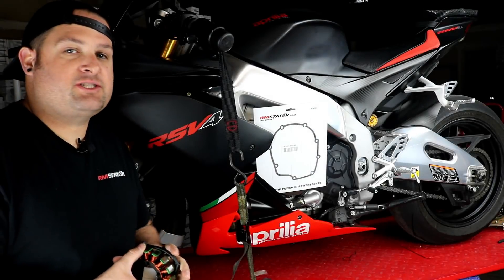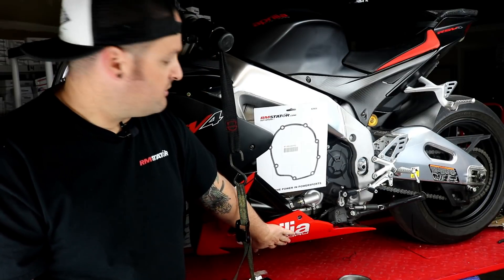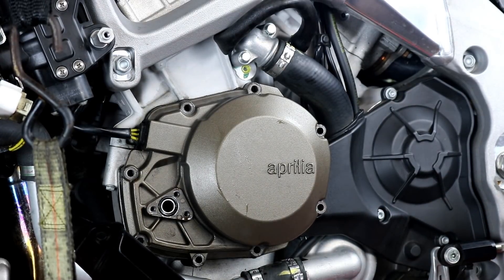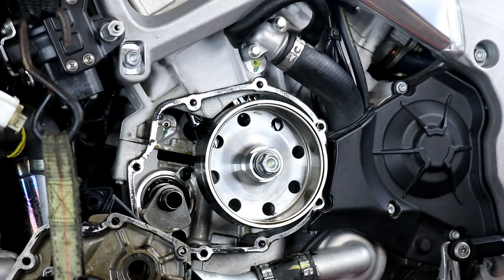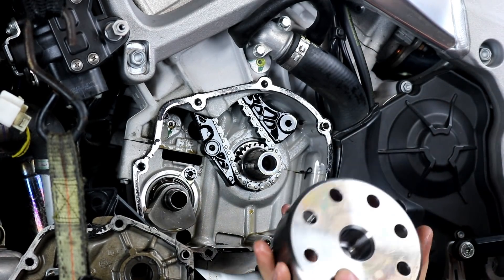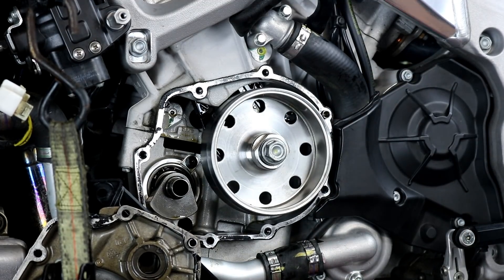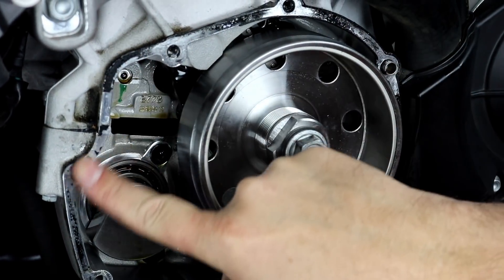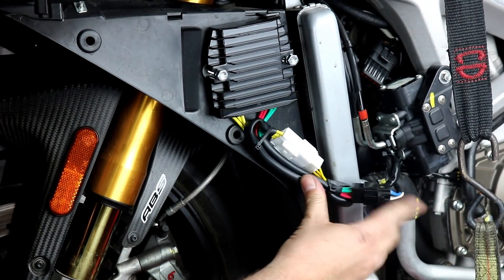How to Install RMSTATOR Aprilia RSV4 Tuono Kokusan Flywheel Stator Recall Upgrade Kit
Hit SHOW MORE to get the links to shop for products in this video.

The 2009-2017 Aprilia RSV4 and 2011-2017 Aprilia Tuono V4 motors are well known for charging system issues, specifically stator and voltage regulator failures.  The magnets on the original flywheel used on these models were extremely strong, causing high current in the stator windings, which generated excessive heat and led to early failures. The high output generated from the stator was also very difficult for the voltage regulator rectifier to reliably dissipate, causing them to run very hot and fail often.

On all years of the Tuono from 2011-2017, and on 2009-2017 RSV 4 models (with engine numbers ending in 3413 and above), Aprilia solved this problem with a recall, and replaced the flywheels with a new unit from Kokusan. This flywheel had lower-strength magnets that corrected the stator output to more reasonable levels, resulting in a cooler-running stator and regulator and enhanced reliability. This stator/flywheel set from Aprilia is OEM Part Number: 2D000049. Unfortunately it is VERY expensive to purchase direct from Aprilia.

RM Stator comes to the rescue with an OEM quality Kokusan flywheel and stator combination at a great price with an unbeatable warranty and customer service. We also have kits available with the stator cover gasket, OEM-style, and upgraded MOSFET voltage regulator rectifier.

Follow along with Evan, our Electrical Engineer, as he shows you how to install the stator, flywheel, and regulator on a beautiful Aprilia RSV4 in the shop!

Note: You do NEED the correct flywheel puller tool to remove the flywheel from this motor. RM Stator will have this available soon!